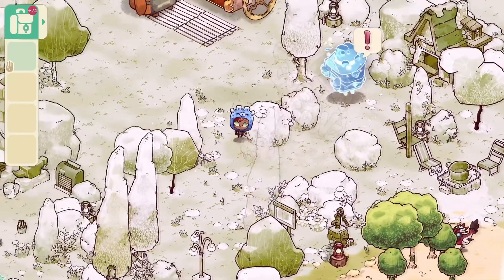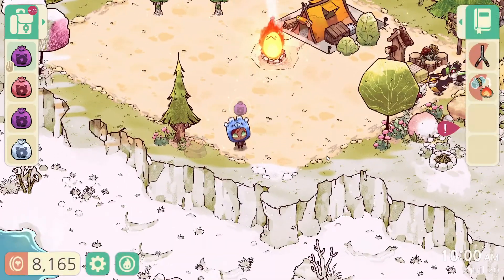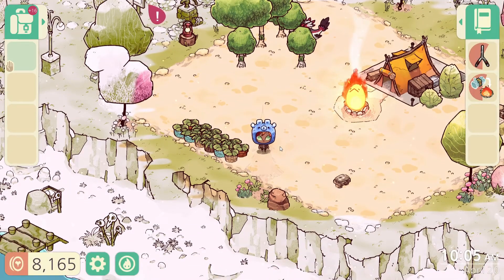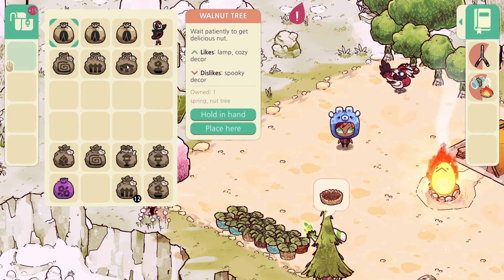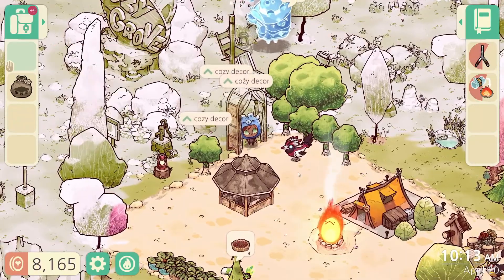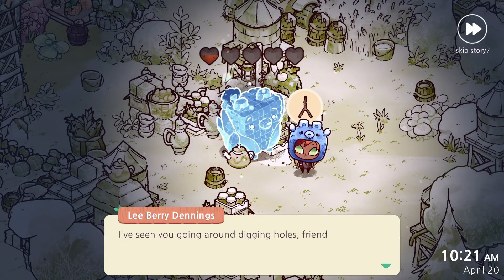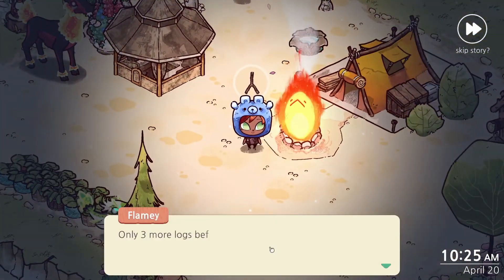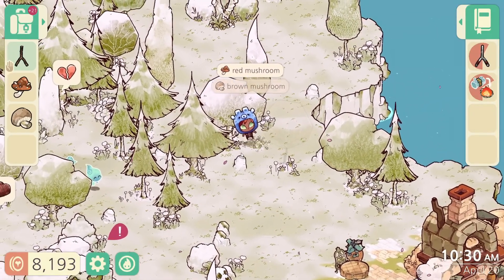Sudden loss of appetite - COZY GROVE | Gameplay / Let's Play | E36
Cozy Grove is a cute and charming life sim that takes place on a haunted island filled with lost spirits that need help. It's an absolute treat to play! :)

System Specs:
OS: Windows 10 (64 bit)
CPU: Intel Core i7-9700KF 3.60 GHz
Graphics: NVIDIA GeForce RTX 2080 Super
Mic: Blue Microphones Yeti - Blackout
Memory: 32 GB Ram